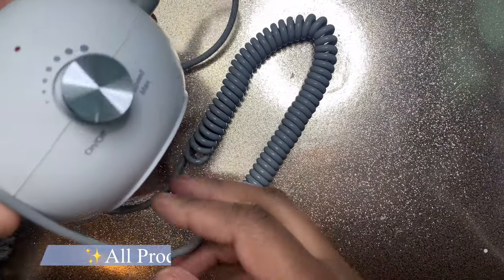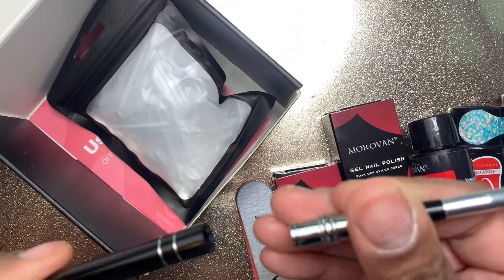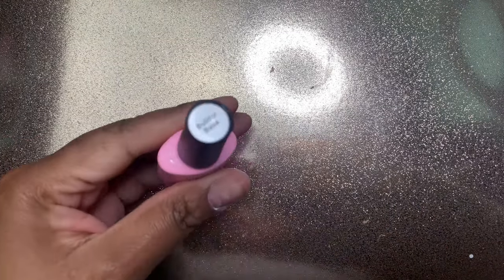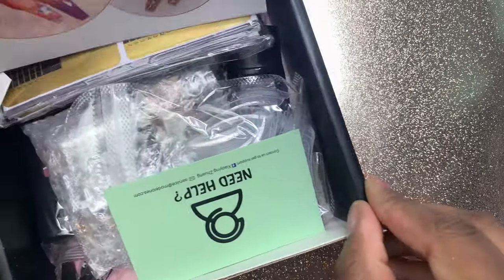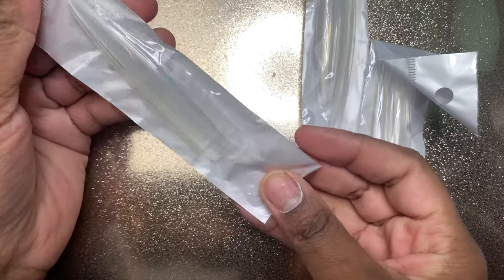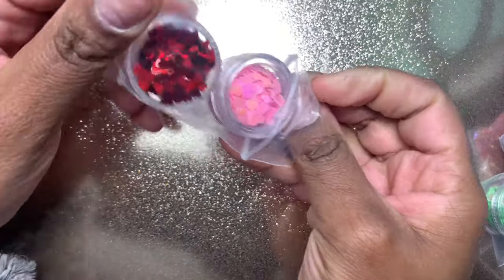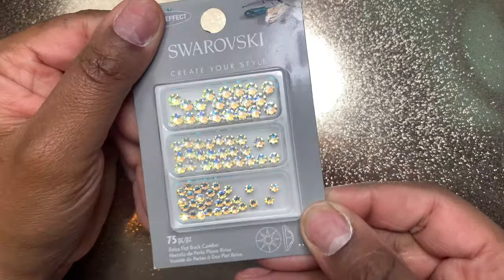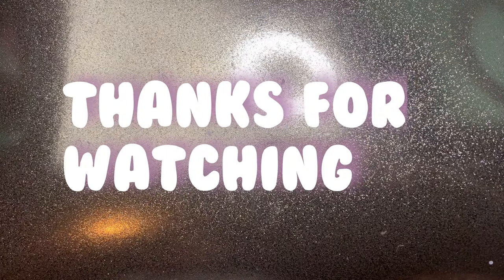HUGE NAIL HAUL! Amazon Nail Haul, Swarovski, Etsy, The Additude Shop and more..Nail Haul 2021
Hello Beautiful♥️

In today’s video I will be showing you my nail haul from this past month! I really love everything that I got and everything was very affordable! Product links will be down below!

Also Big News!! Your girl just got monetized! So please if you see an ad could you let it play or interact with it! I know they can be long but it helps my channel out so much as itwill allow me to put that back into doing giveaways for you guys💙 Love you guys so much!

Shop my personal closet✨
Poshmark link:

MelodySusie Electric Nail Drill, High Speed, Low Heat, Low Noise, Low Vibration, Compact Efile Kit for Shaping, Buffing, Removing Acrylic Nails, Gel Nails Manicure Pedicure Polishing Shape Tool

USA Beauticom Pana Brand Professional Large Smooth Round Top Dome Barrel Carbide Bit 3/32" & 1/8" Shank Size (Available Grit: F, M, C, XC, XXC) (XC (Extra Coarse) 3/32", Gold Color)

BURANO 3 in 1 Base Coat No Wipe Base Gel and Top Coat Set, 3 effects Base Coat Nail Glue Slip Solution All In One

Morovan Poly Nail Gel Kit Builder Gel for Nails Shinny 2 PCS 30ml Holographic Colors Nail Extension Gel Shiny Sequin Diamond UV Builder Gel Quick Nail Art Poly Nail Gel Kit

Fiberglass Nail Extension Kit (2.25 Inches, White, 110 Pieces)

OIIKI 1000PCS 3D Circle Nail Charm, Nail Metal Rivets Glitter Charms, Nail Art Decoration Studs, Nail Supplies, Gold

Mia Secret Acrylic Dip System Brush on Gel Glue & Resin Gel Glue Activator, Clear

24 Boxes Nail Art Slices, FANDAMEI 3D Fruit Flowers Star Heart Shapes Nail Slices for Nail Art DIY, Slime Making, Craft, Decoration. Cute Design Nail Art Slice Fruit

AIMEILI Builder Base Gel Quick Extension Nail Enhancement Reinforce Lacquer Soak Off UV LED Gel Nail Polish

Saviland 12 Colors 3 in 1 Gel Art Paint for Nails with 3pcs Brush Pens ,6ml/pcs Cable Knit Sweater Nail with 3D Embossed Gel Nail Polish, Carve Gel Set for Flowers Animals Design(Red White Black...)

Modelones Poly Nail Gel Kit 30ml Temperature Color Changing Extension Builder Enhancement Professional Starter Kit All-in-One Nail Technician French Kit

THE ADDITUDE SHOP ITEMS💙

550 Pieces XL C-Curve Tapered Square Half Cover Nail Tips

Play Boy Nail Stickers #61

Wild Girls Nail Stickers #639

Nike Nail Stickers

Abstract Nail Stickers #640

1,440 Pcs AB Clear Pixie Nail Crystals 1.2MM

Flatback Colorful Nail Rhinestones

Amazon Dupe!

Outuxed 3196pcs AB Crystal Flatback Rhinestones Mixed Size and Shapes 3D Nail Art Rhinestones Glass Charms Gems Stones with 1 Picking Pen for Crafts

Rose Gold and Gold Crystals sold out 😩

XXL Half Cover Long Nail Tips 10pcs

ETSY PRODUCTS❤️

YOU SUCK Nasty Mean Green Conversation Hearts, Anti Valentine, Polymer Clay Heart Heart Slices, Fake Candy Heart Nail Art Slices, M207

Small Conversation Heart Mix Polymer Clay Valentine Heart slices, Fake Candy Heart Nail Art Slices, Miniature Heart, Pick Your Amount, K209

VINTAGE VOODOO Caviar Pearl Rhinestone Mix, Resin Rhinestones, Faux Pearls, Sprinkle Mix, Decoden K178

Red and pink hearts sold out ☹️

All Swarovski crystals are from Michaels so use the names in the video to see if they are on sale❤️